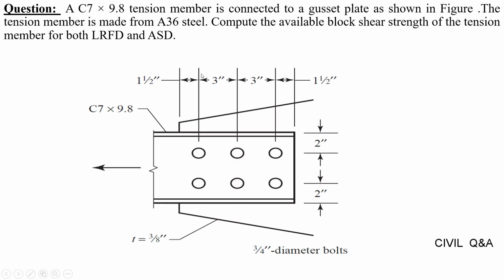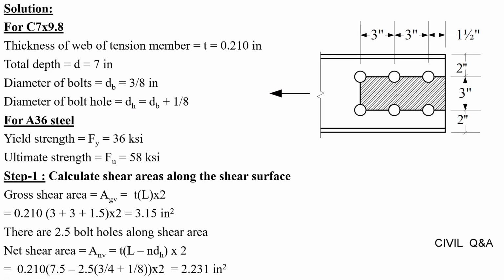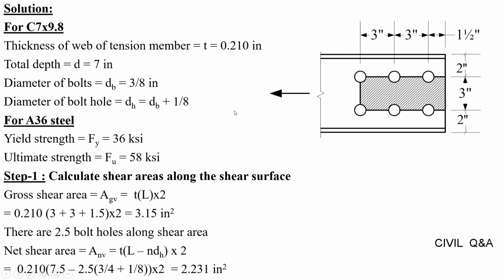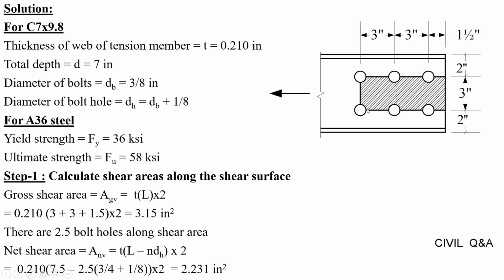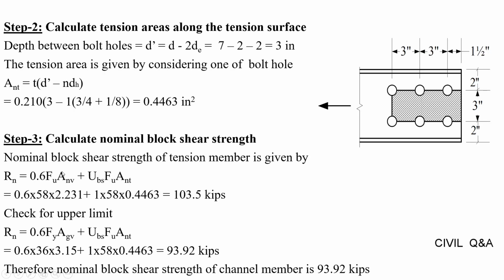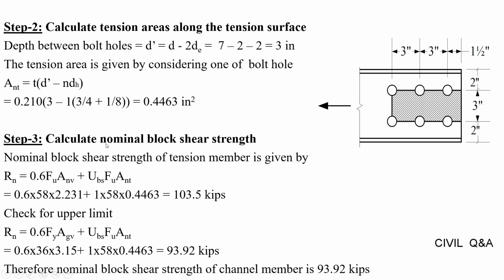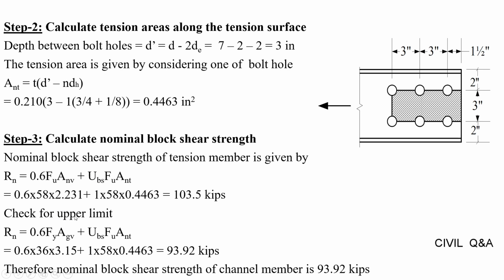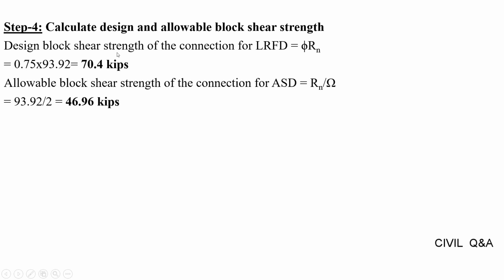Block Shear Strength of Tension member using LRFD and ASD| Block Shear Failure numerical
In this video we are going to learn how to calculate the block shear strength of tension member according to AISC Code of Standard practice.

Get step by step video solution to your questions